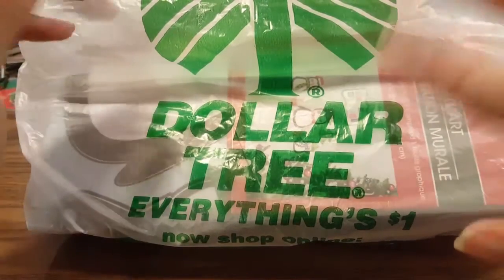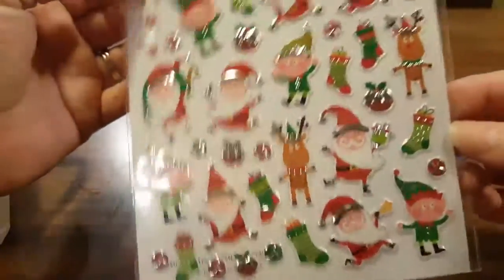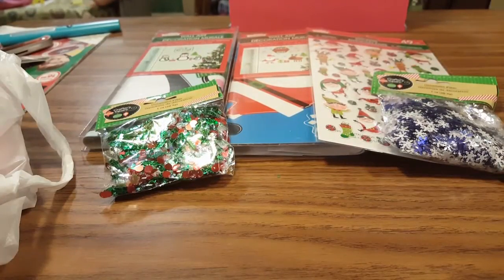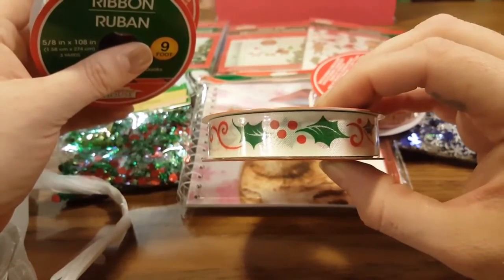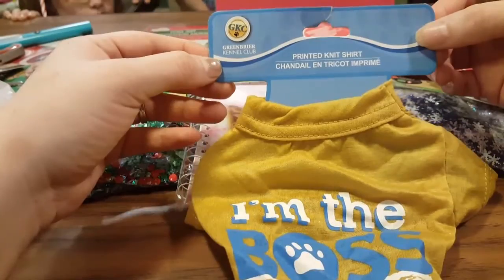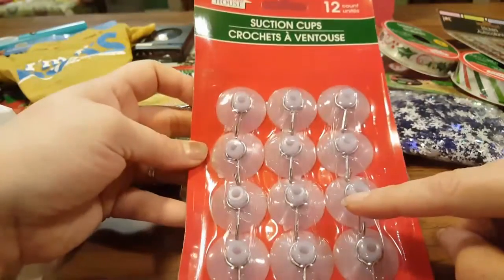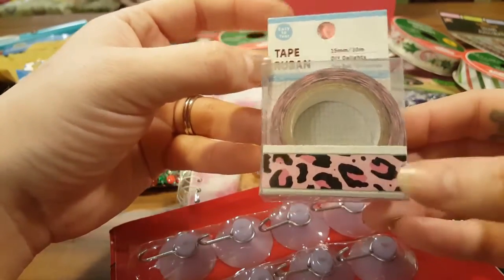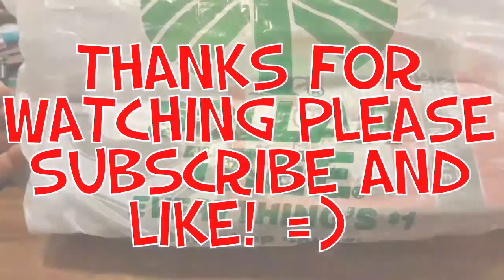First Dollar tree haul November #1